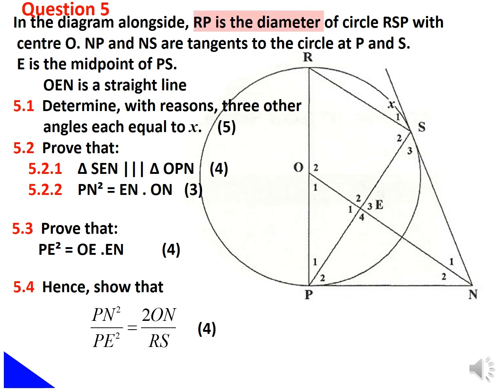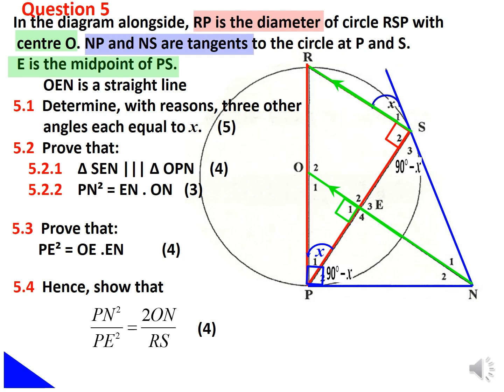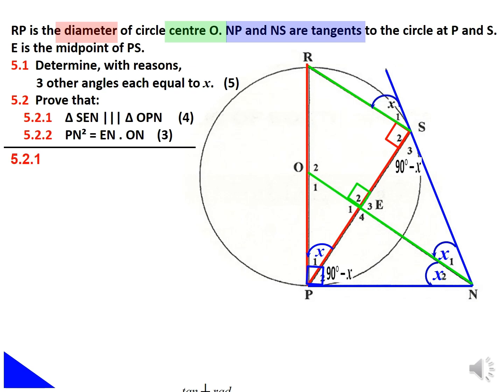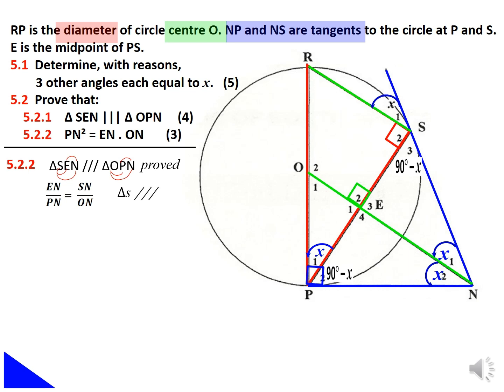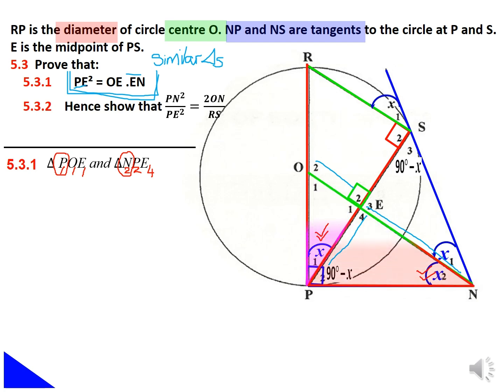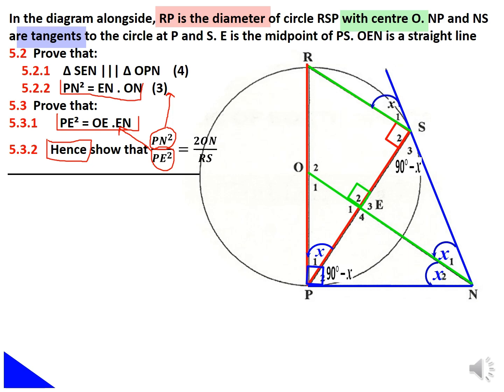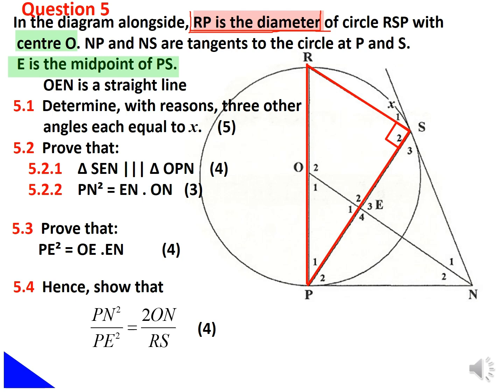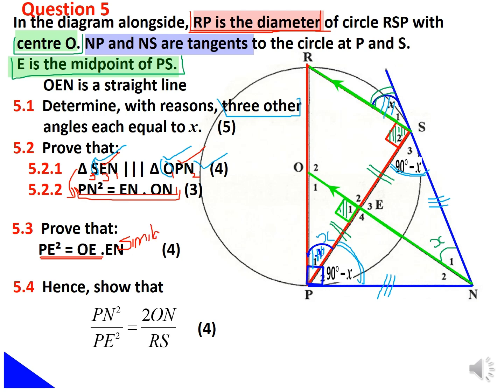Euclidean Geometry Gr 12 Examples Ques 5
Here is another example of a grade 12 examination question on Euclidean Geometry. Kindly go through it and learn how to analyse Geometry diagrams from it.

This is numbered question 5 because it is numbered that way in the worksheet from which we got the question. If you do not have the worksheet and need it to refer to it, please feel free to let me know. I will gladly send it to you.